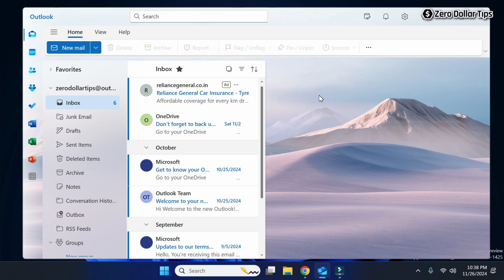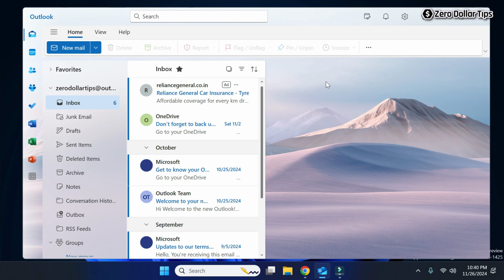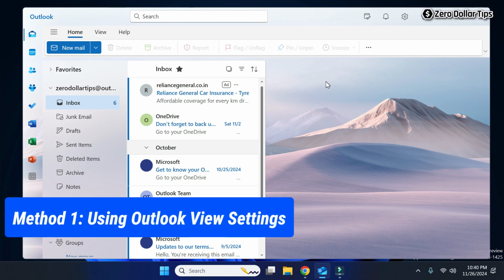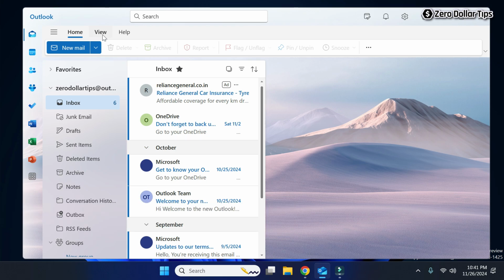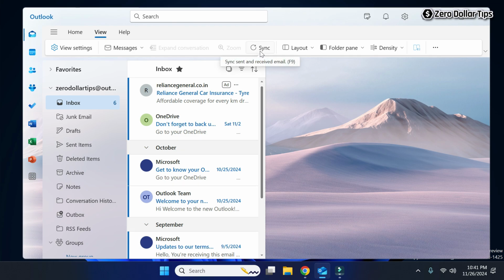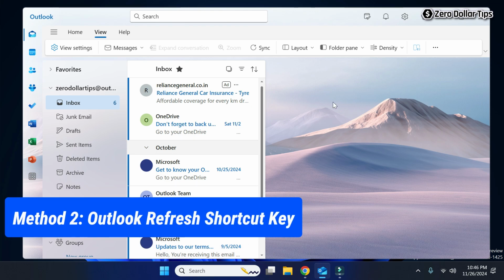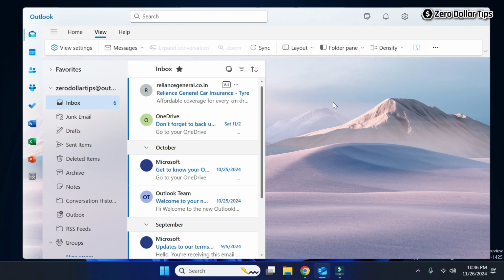How to Refresh Outlook Email | How to Refresh Emails in New Outlook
Learn how to refresh Outlook email on desktop and how to refresh emails in new Outlook on Windows 11 to keep your inbox up-to-date and stay organized. Follow these steps and Outlook refresh shortcut key